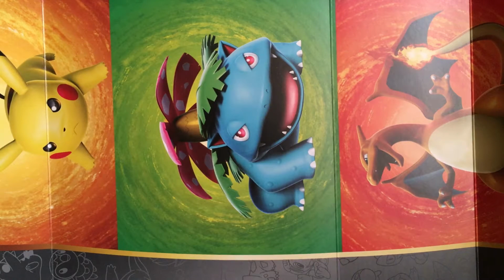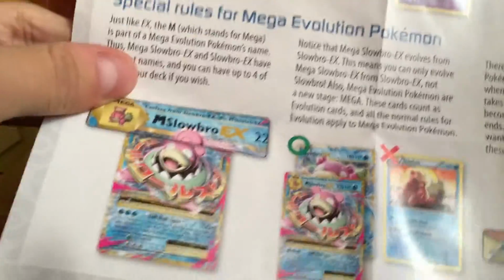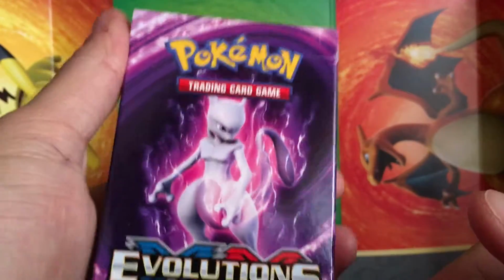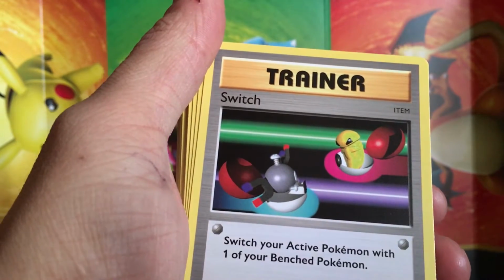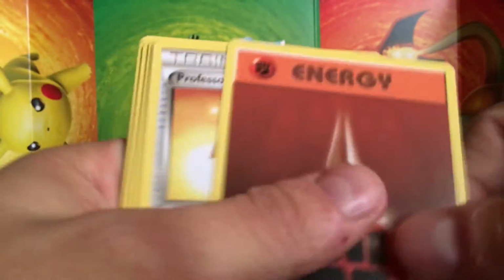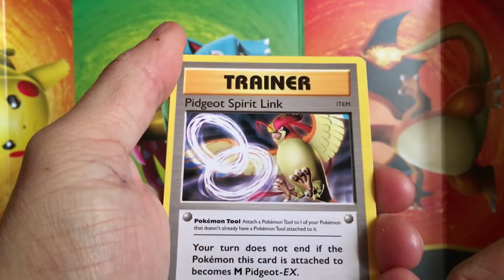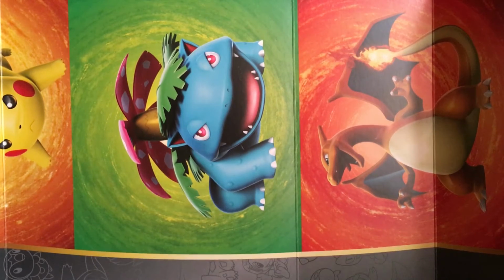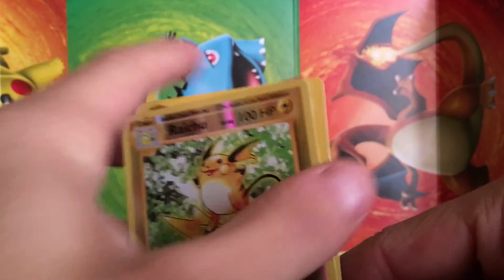AMAZING POKEMON TCG EVOLUTIONS MEWTWO MAYHEM THEME DECK OPENING + 3 EVOLUTIONS BOOSTERS